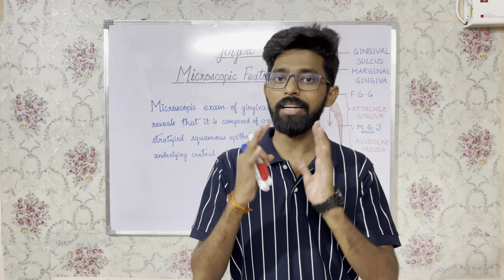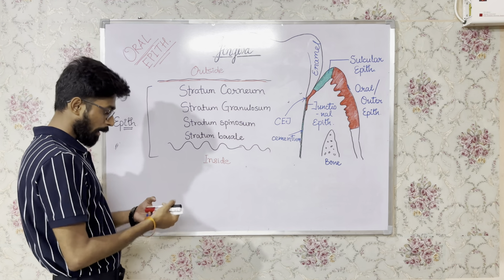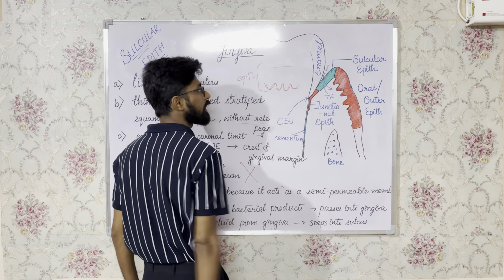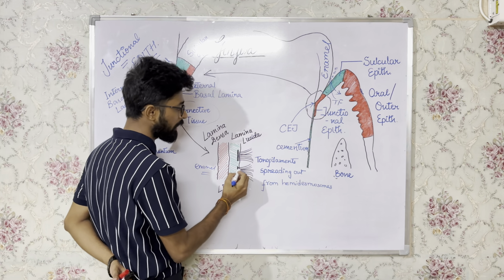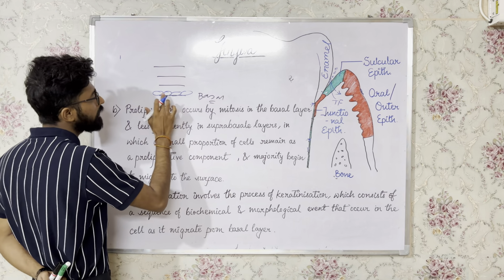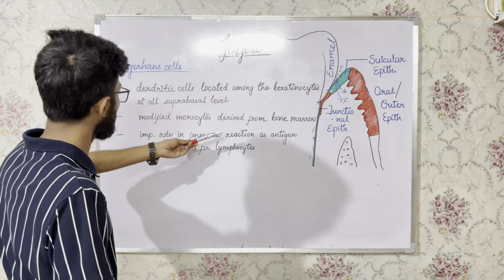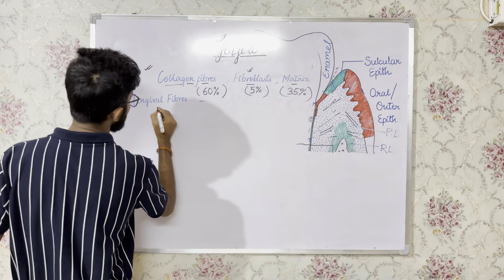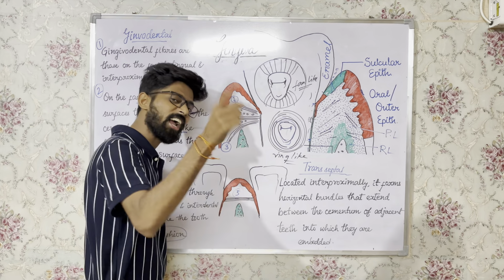MICROSCOPIC FEATURES OF GINGIVA / PERIODONTICS / BDS FINAL YEAR